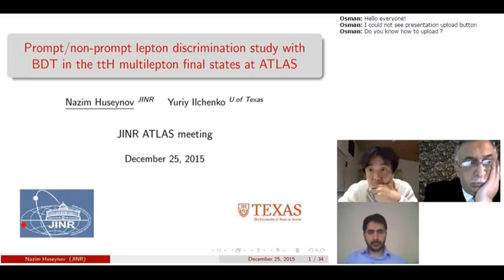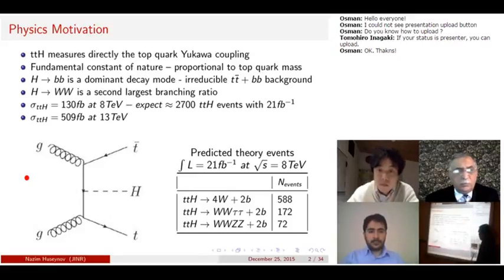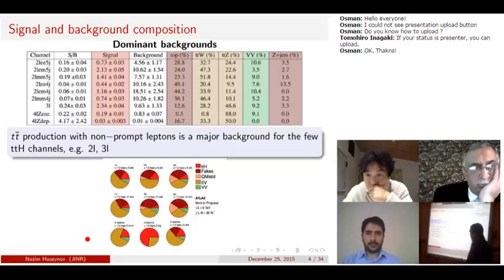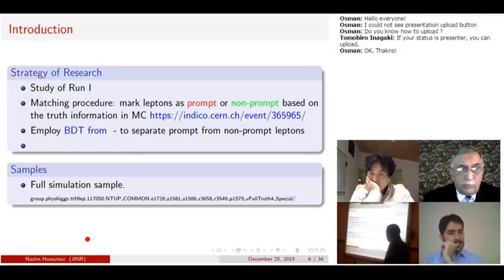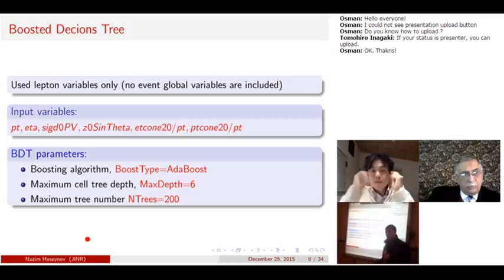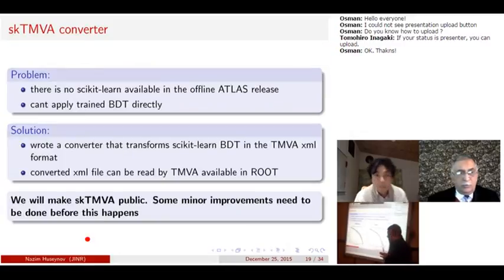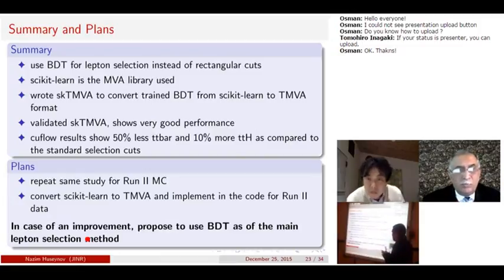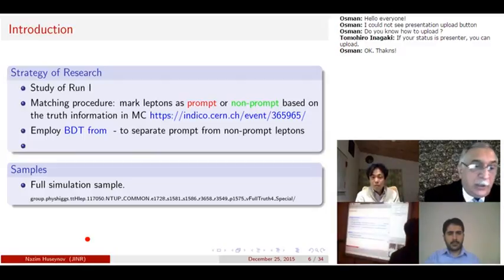Nazim Huseynov (JINR, Dubna, Russia)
Search for the associated Production of the Higgs Boson with a Top Quark Pair in Multilepton Final States with the ATLAS Detector